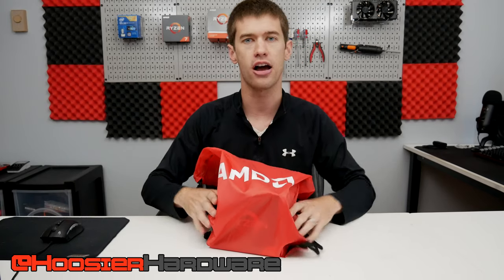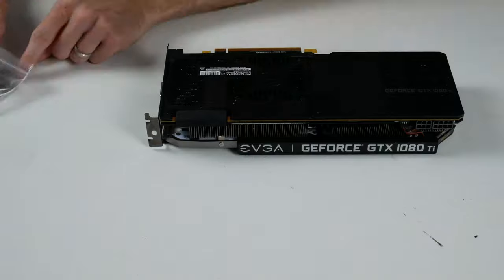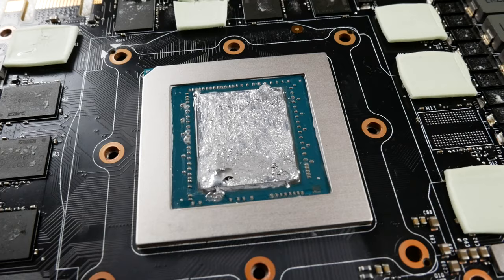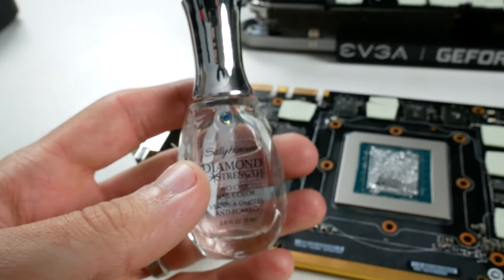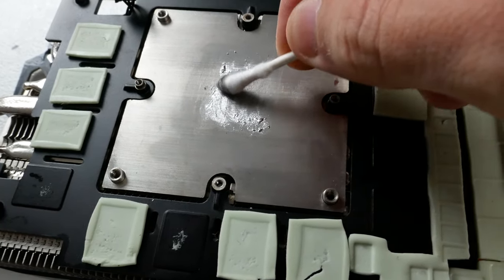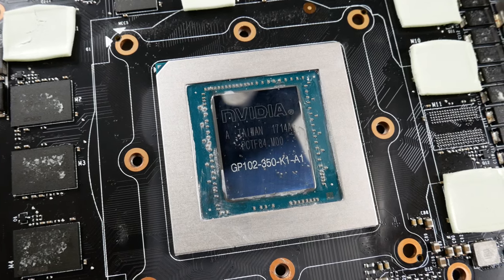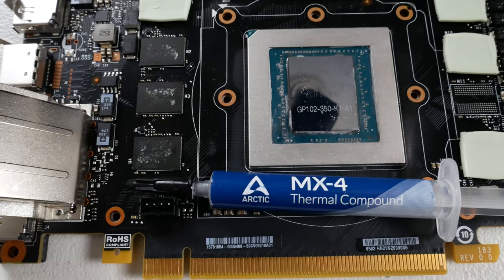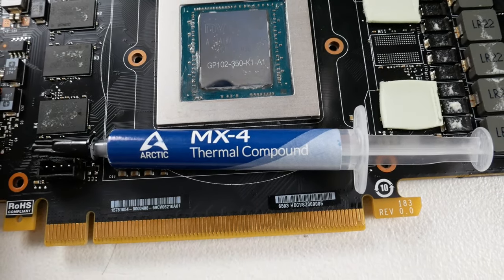Liquid Metal on GPU After 1 Year!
My very own GTX 1080 Ti spent an entire year with Thermal Grizzly's liquid metal on the GPU. Did it corrode anything? Is the card or cooler damaged beyond repair?

~Get Your Ryzen 3000 Series CPU on Amazon~
Ryzen 9 3900X
Ryzen 7 3800X
Ryzen 7 3700X
Ryzen 5 3600X
Ryzen 5 3600
Ryzen 5 3400G (NOT 7nm Zen 2)
Ryzen 3 3200G (NOT 7nm Zen 2)

2x16GB Corsair Vengeance RGB Pro
1 TB Crucial NVMe SSD
2x480GB Sata SSD